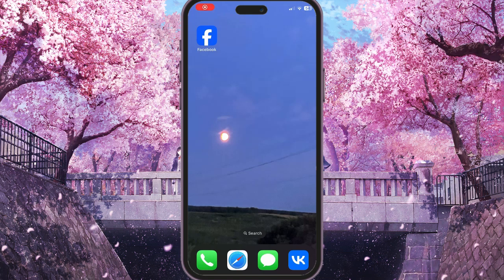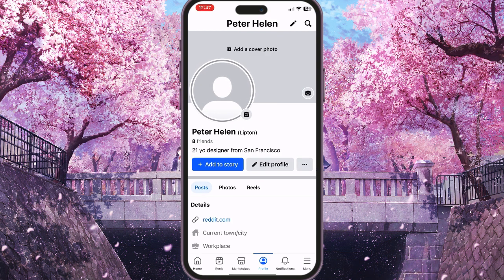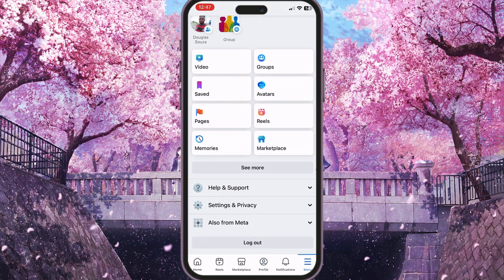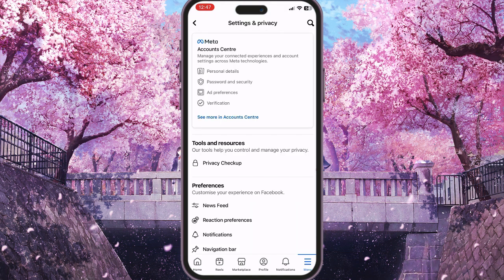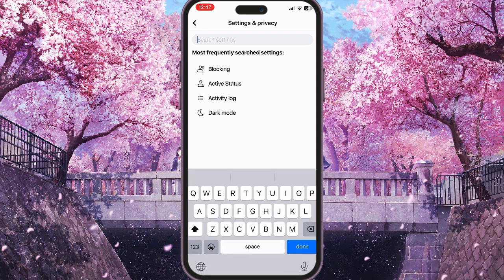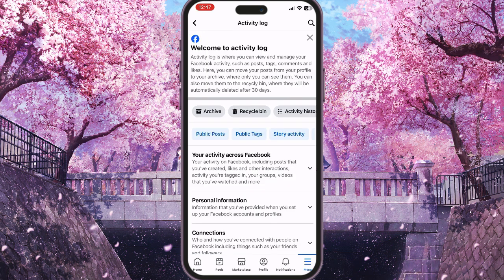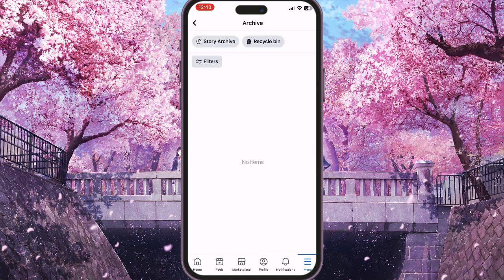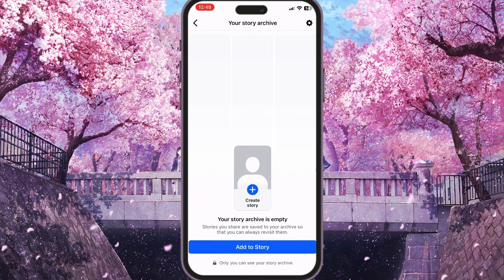How To See Story Archive On Facebook | Updated Guide